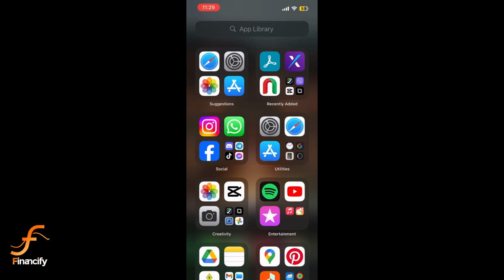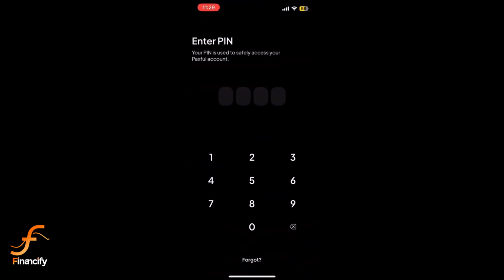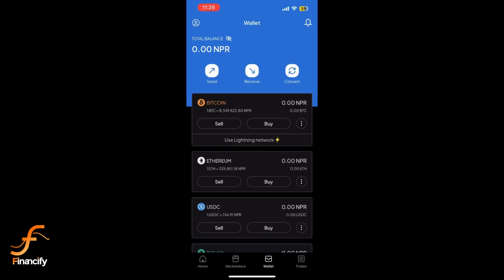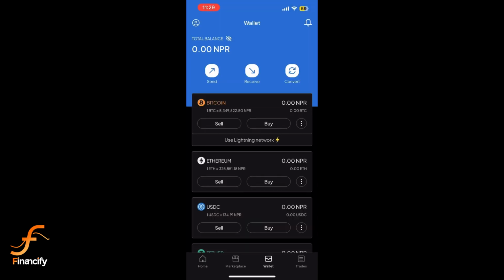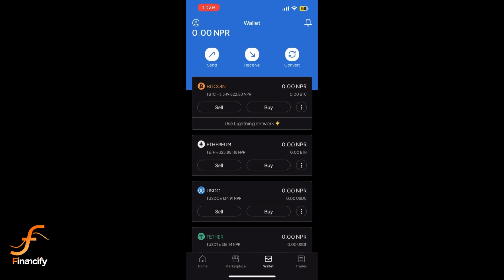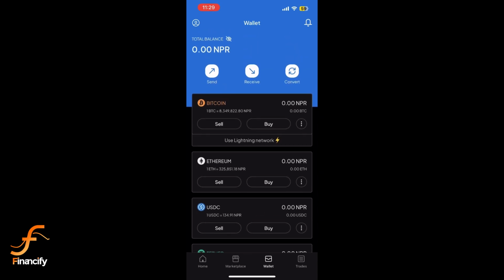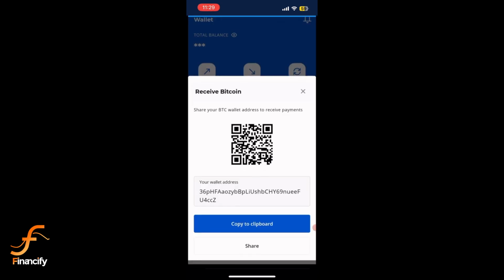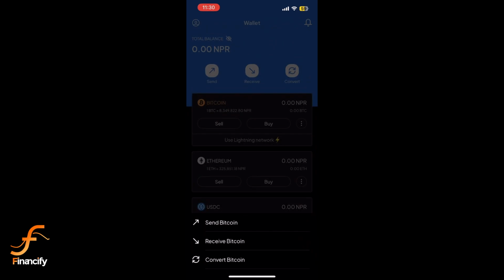How to Find Wallet Address on Paxful Wallet (2024) | Paxful Tutorial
Need to locate your wallet address on Paxful? This tutorial will guide you through the simple process of finding your Paxful wallet address in 2024. Easily access your wallet information for transactions and security purposes.